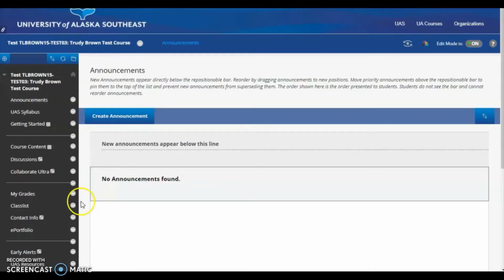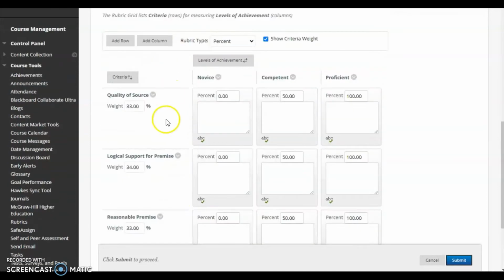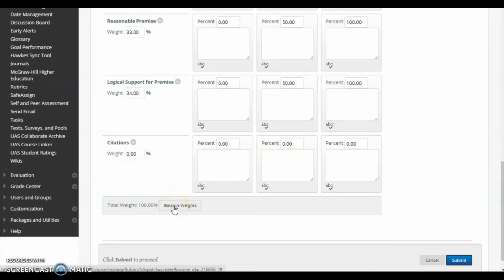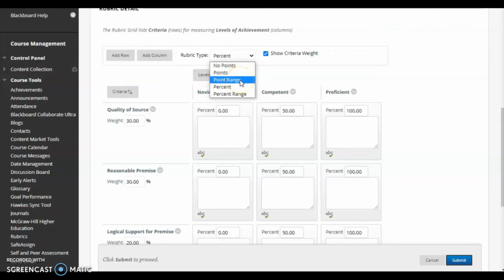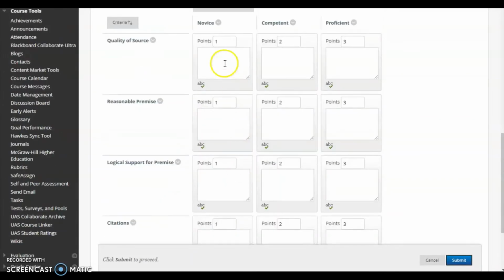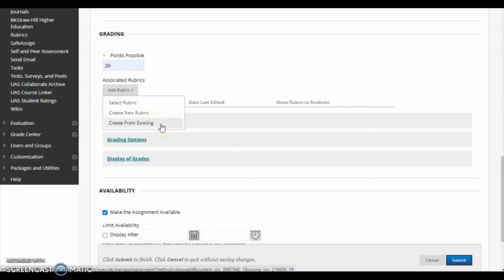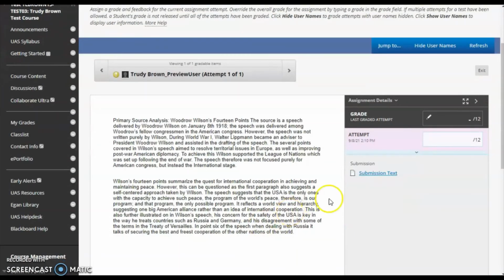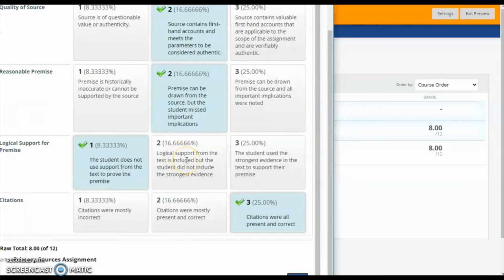Creating and Using Rubrics in Blackboard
This video demonstrates the options available for rubric creation in Blackboard. It also walks through the processes of adding rubrics to an assignment and of grading using rubrics. Lastly, the video shows how the rubric appears from a student's perspective.

Contents
0:00 Intro
0:21 Creating a Rubric
5:57 Adding a Rubric to an Assignment
7:23 Grading with a Rubric
8:39 Student View of Rubrics